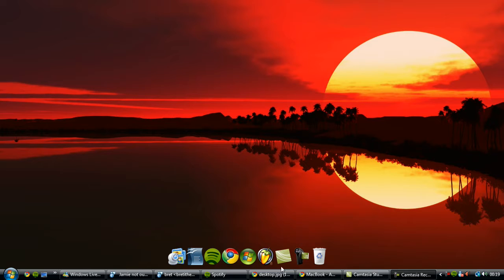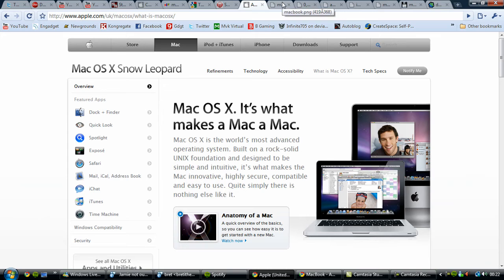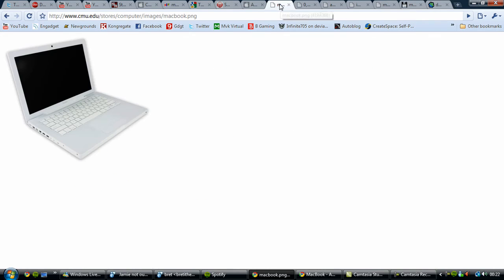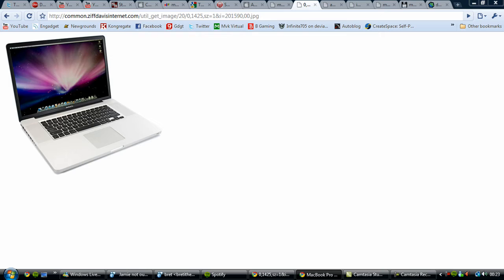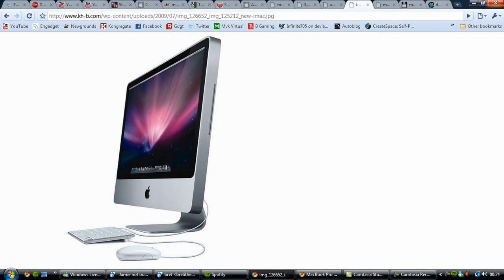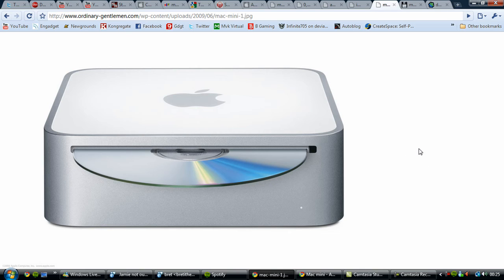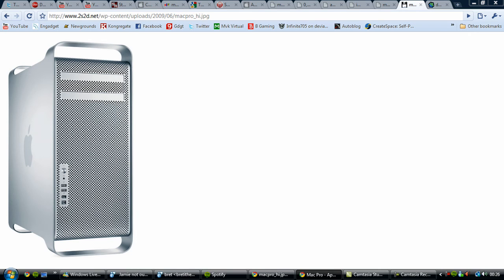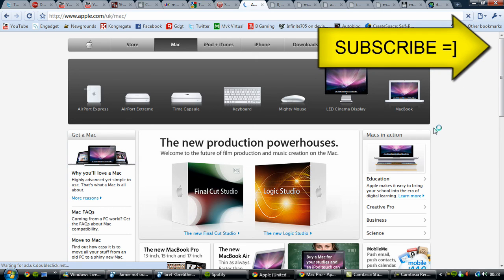Switching to Mac: The Basics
A quick overview of mac hardware and some screens of the operating system. To find out more go to apple's official website.